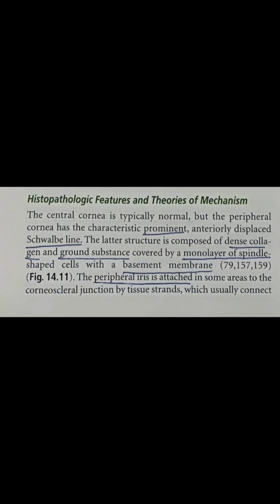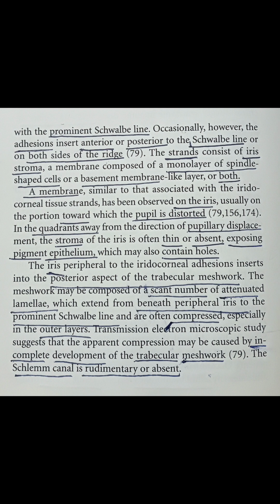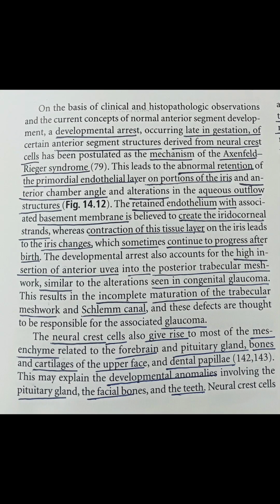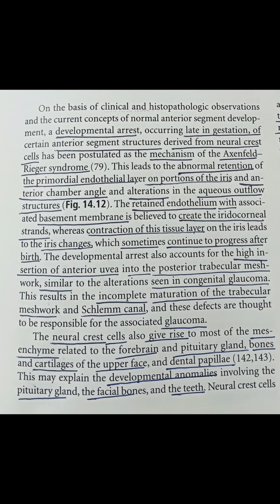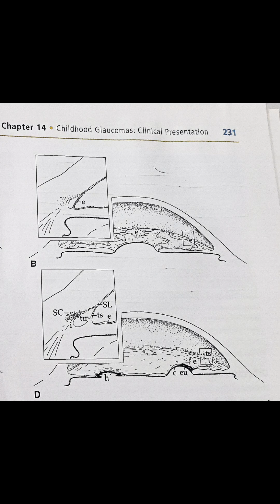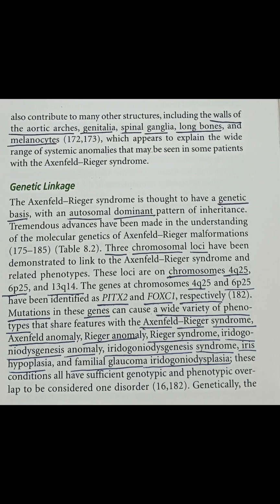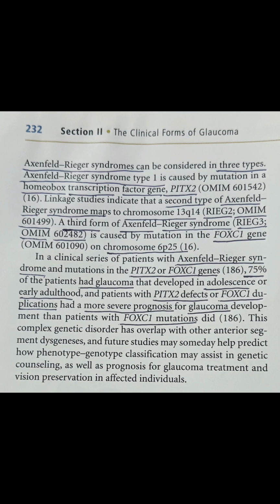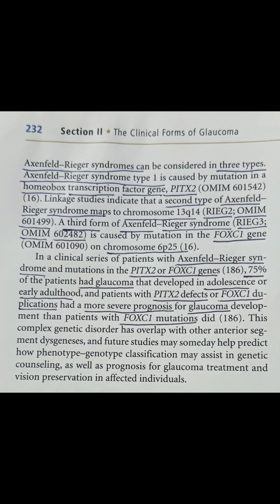Axenfeld Reiger Syndrome-Part 2, from Shields Glaucoma, 6th edition,PN 230-232 !